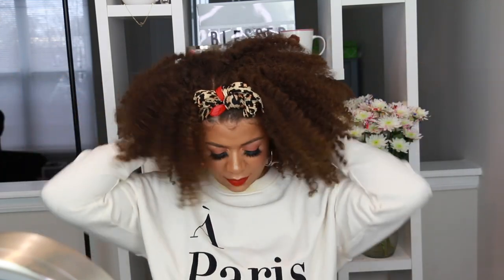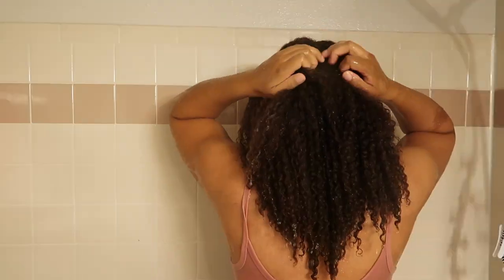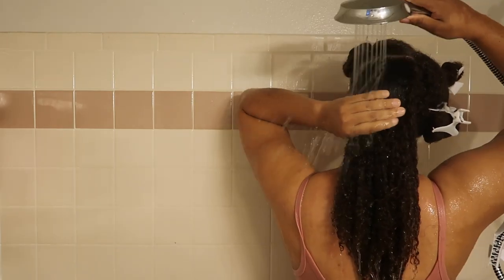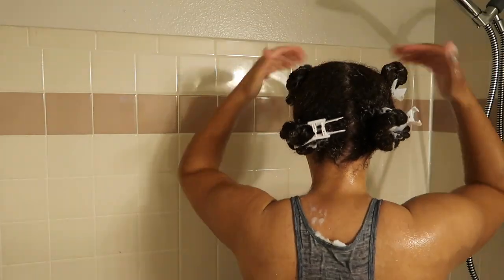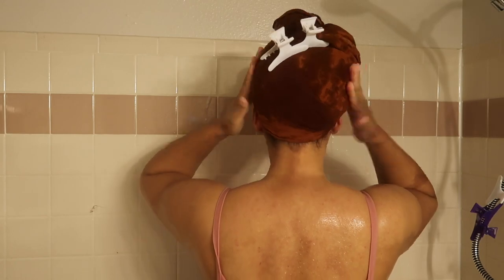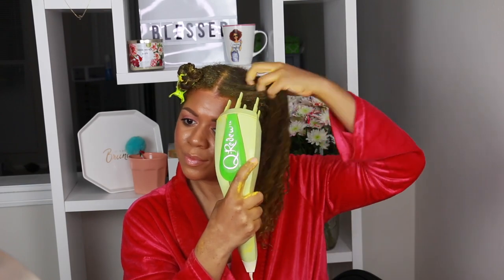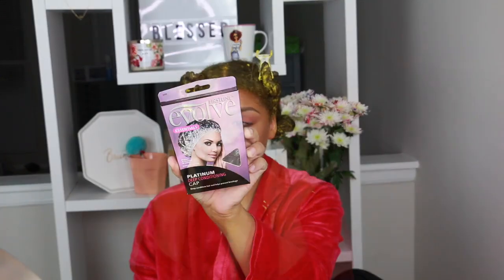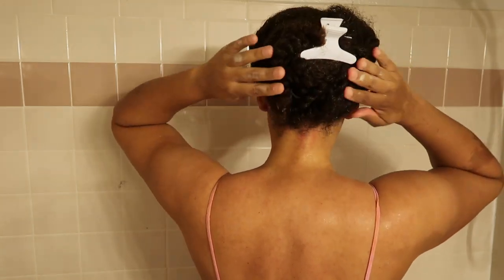15 Tips To Get The Most Out Of Wash Day | RETAIN LENGTH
**PRODUCTS USED**
* Pre Poo: African Pride Moisture Miracle Pre-Shampoo
*Soapbox Soaps Coconut Oil Moisture & Nourish Shampoo
*Camille Rose Moroccan Pear Conditioning Custard
*Shea Moisture 100 Percent Virgin Coconut Oil Rehydration Treatment Masque
*Uncle Funky's Daughter Heal & Renew Intensive Hair Masque
*Miracle 9 Touch Of Nature Hair Growth Oil
*As I Am Leave In Conditioner
*Nutiva, Organic Red Palm Oil, Unrefined
*The Q-Redew Hair Steamer
*Evolve Conditioning Cap, Platinum
*Badger Company, Herbal Hair Oil, Jojoba Rosemary & Tea Tree

Rattail Comb:

FAQs
LOW porosity in front half of my hair and MEDIUM porosity in the back half. I have a 3b/3c curl pattern and very dense hair.
Filming:
*Canon EOS 70D Digital SLR Camera with 18-55mm STM Lens
*Canon - EF-S 10-18mm f/4.5-5.6 IS STM Ultra-Wide Zoom Lens

Subbies: 88,200

moistuizing hair prepoo how to prepoo benefits of prepoo pre-poo prepooing healthy hair longer hair wash and go cream jane carter miracle 9  newness new at target wash and go wng wash n go not your mothers naturals curl defining shampoo conditioner deva curl flat twist mini twists two strand twists twisting hair natural hair curls curly heatless curls curly styles how to curly hair styles curly hair products naturally curly 3b curly hair curly hair braid curly hair tutorial curly hair routine natural hair easy routine wash and go products naturally curly hair super defined twist out twist out twist out tutorial flat twist out flat twist 3b 3c 4a 4b 4c kinky natural hair styles flat twist shea moisture hair natural hair manuka honey natural hair products 4c hair 4a manuka honey & yogurt repair hydrate 3c 4b natural hair 4a wash n go short natural hair long natural hair love detangler 3c natural hair 4b 4a acv apple cider vinegar flexirods flexi rod out perm rod perm rods perm rod forever 21 perm rods perm rod out